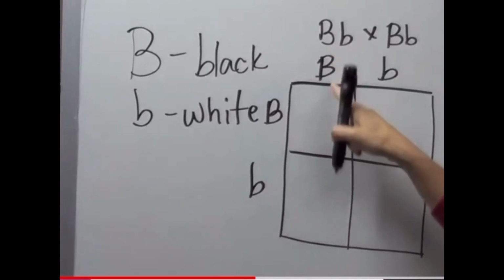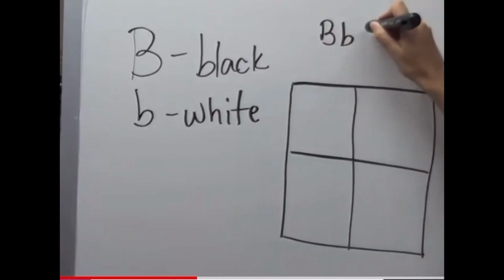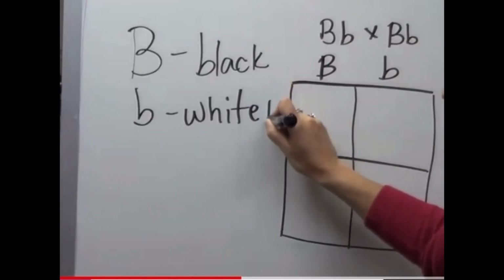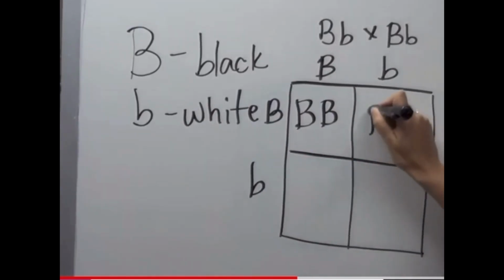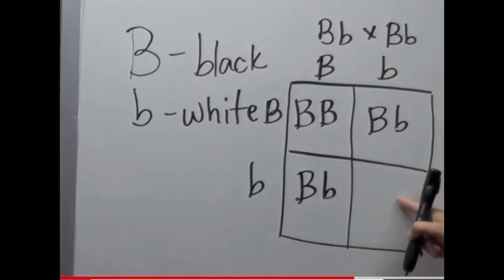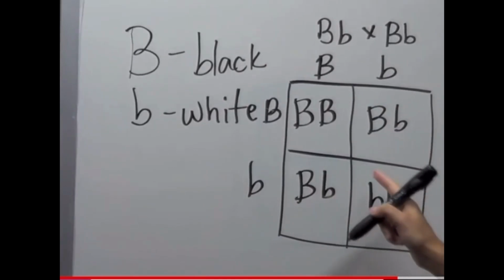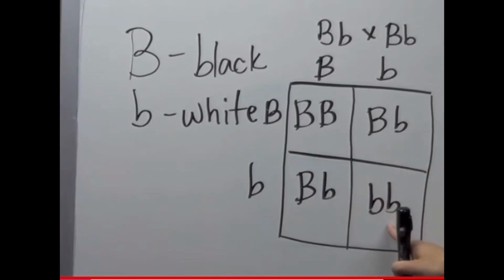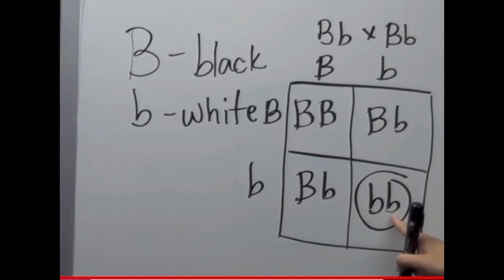Learn about Punnett Square